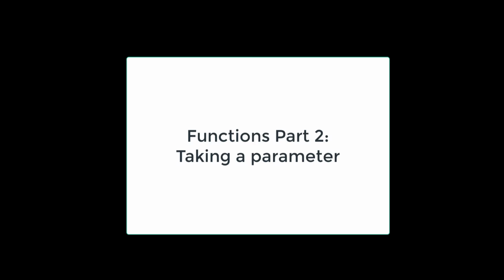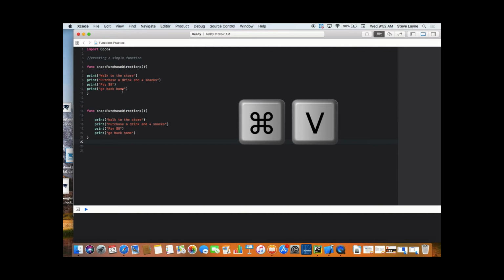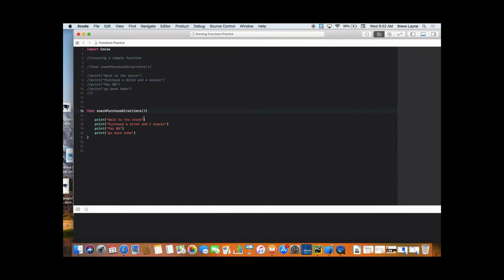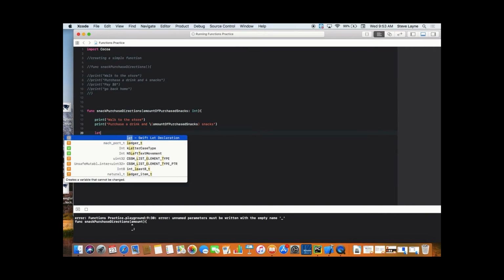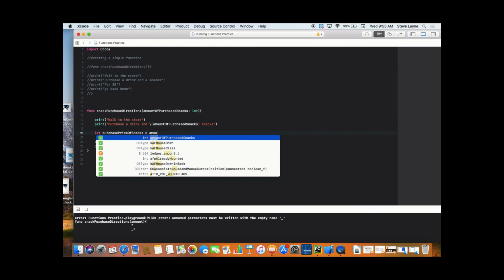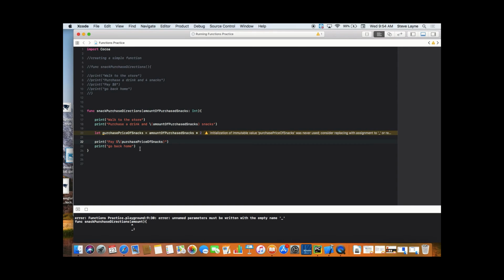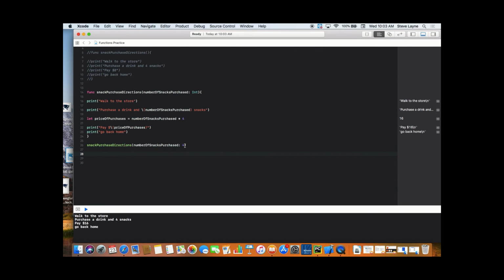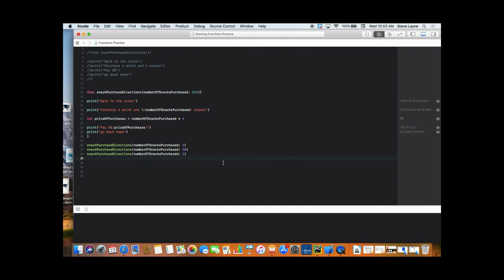Function part 2 Parameters in Swift